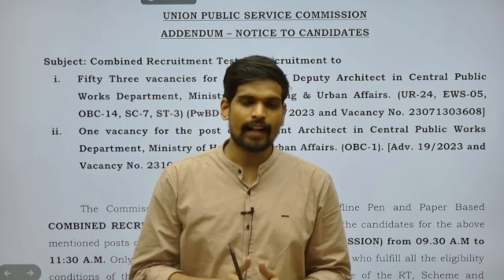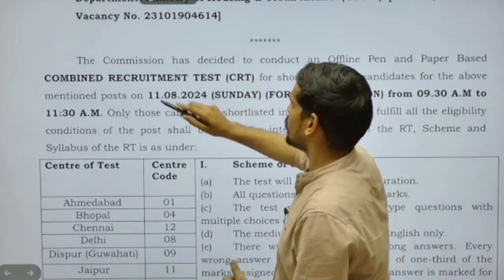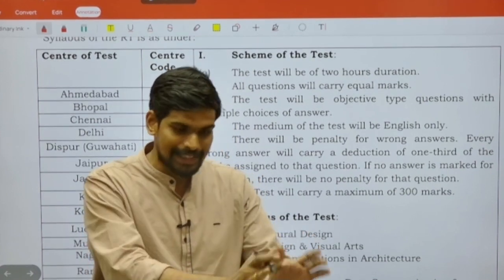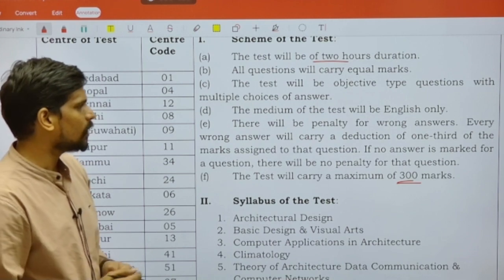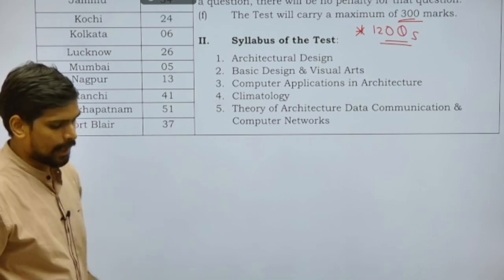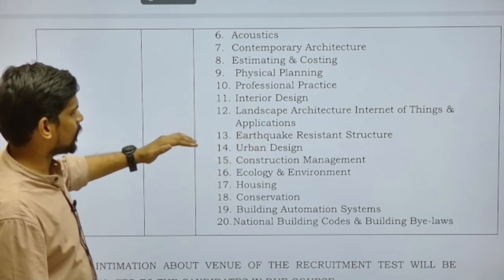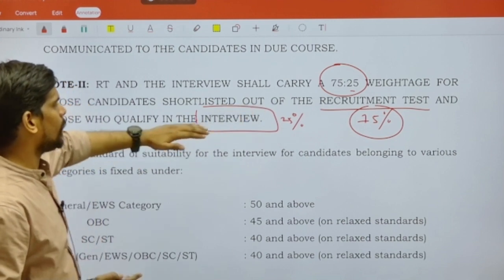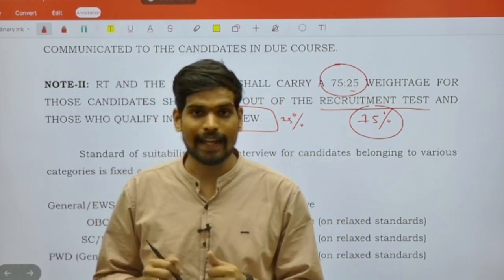UPSC (CPWD) Deputy Architect Exam Date announced!!!!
The UPSC has announced the exam date for the UPSC (CPWD) Deputy Architect examination, which will be held on August 11, 2024. KP Classes will soon start a crash course to help you prepare. In this video, Mr. R.H. Chandar will explain all the essential details regarding the exam date, syllabus, and selection process.

👉 To Enquire for Crash course Call/whatsapp@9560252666
👉  Download our Mobile App: KP GATE Classes

🎯GATE Architecture
🎯UPSC deputy architect
🎯Deputy architect
🎯Assistant architect
🎯CPWD deputy architect
🎯M.Arch